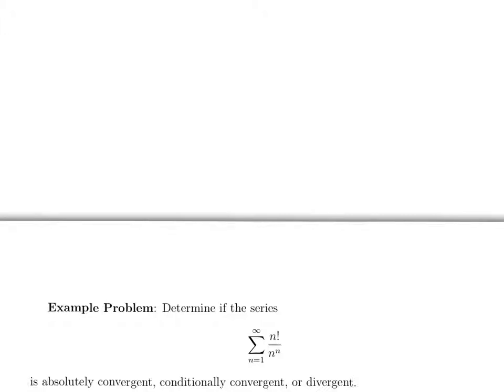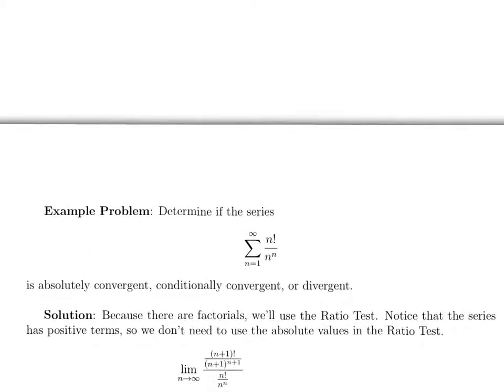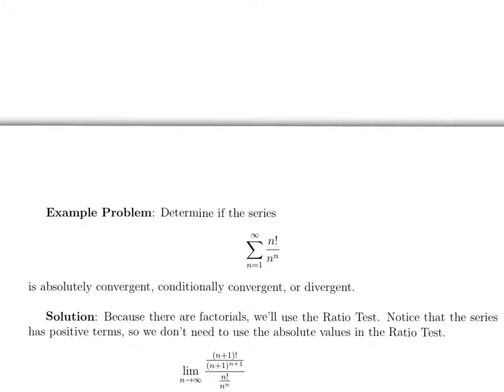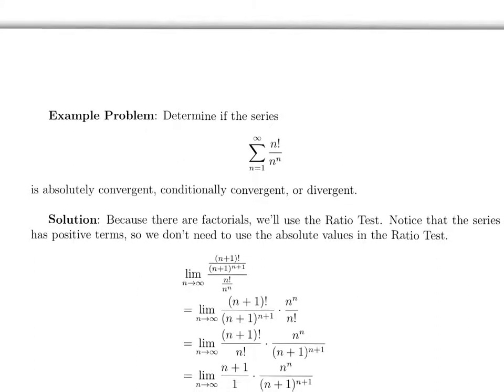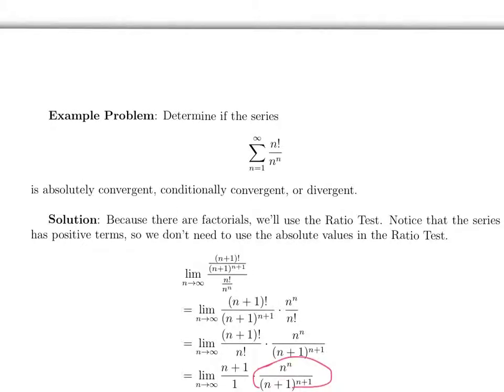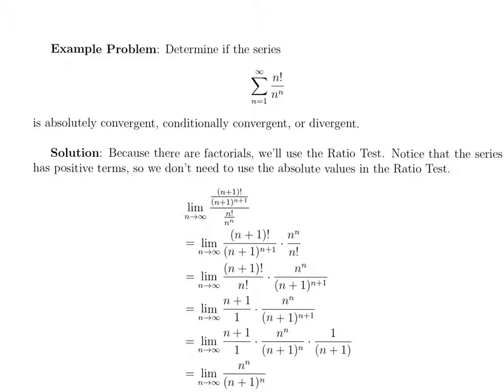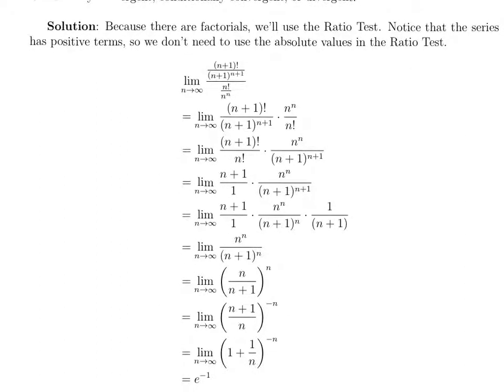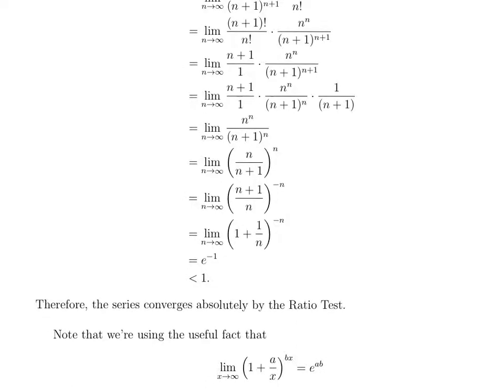8.5 Ratio Test Example 1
This is an example of using the Ratio Test to determine convergence.